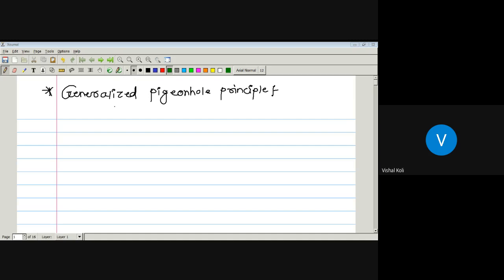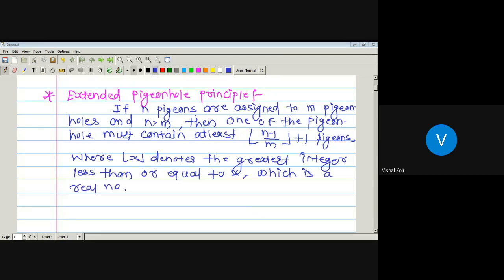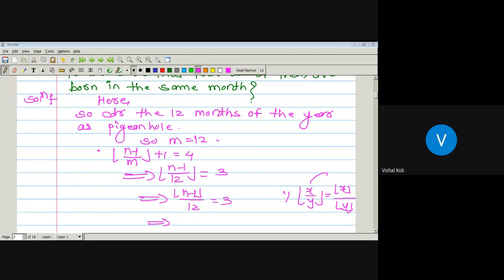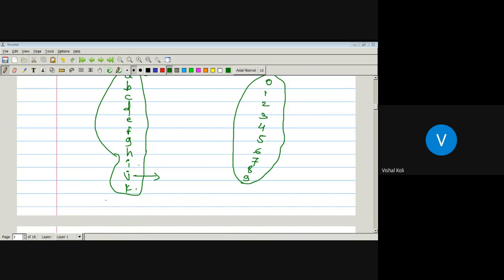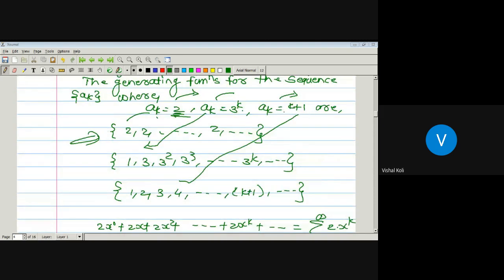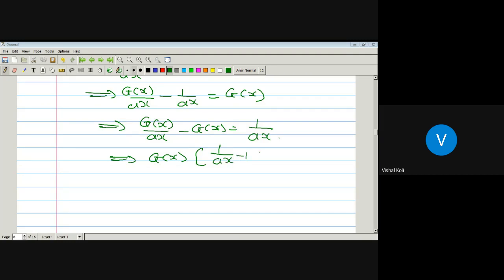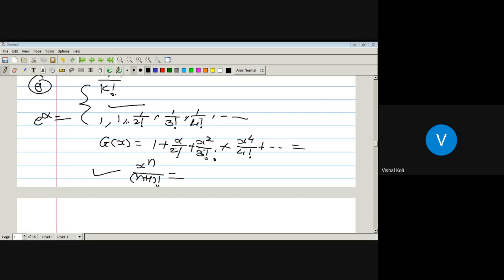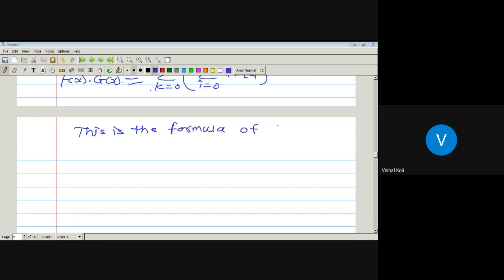Lecture No.22 Advanced Discrete Mathematics